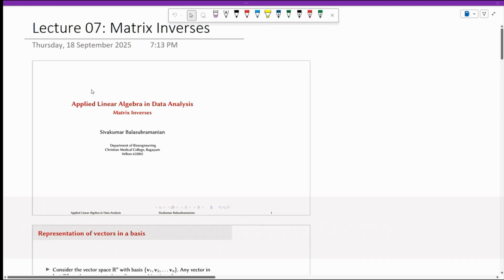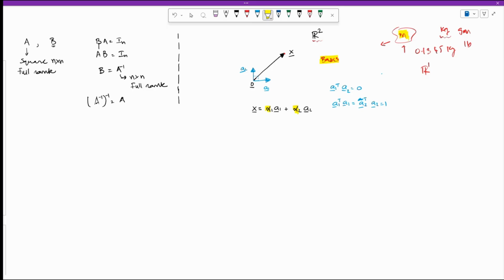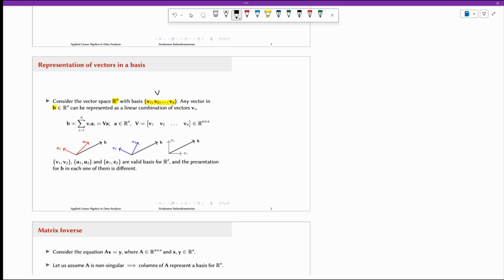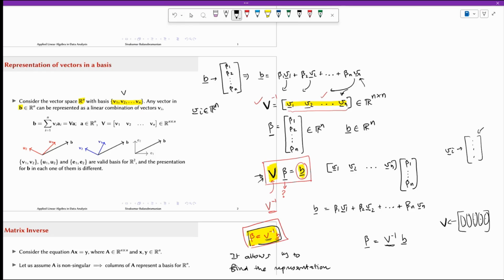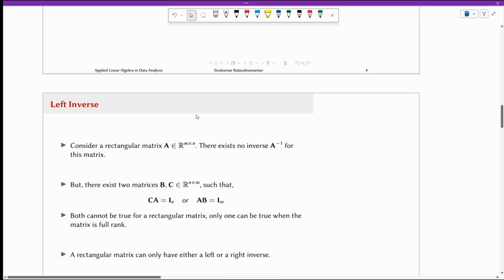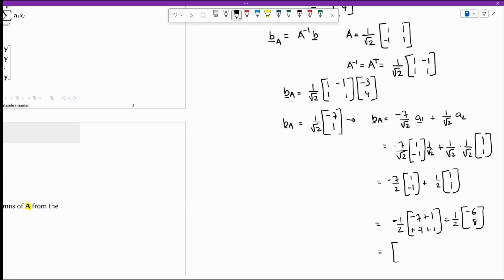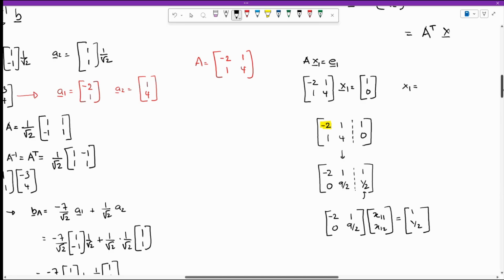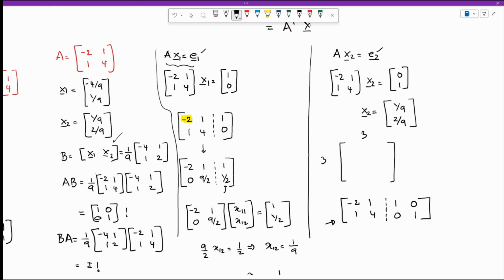ALADA Aug25 Lecture 18